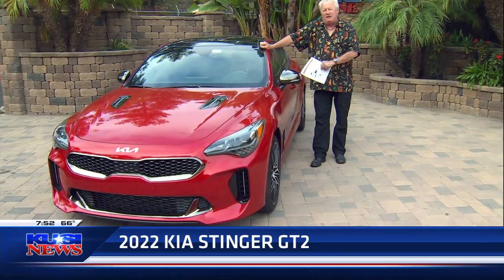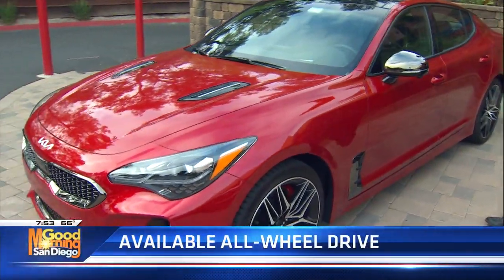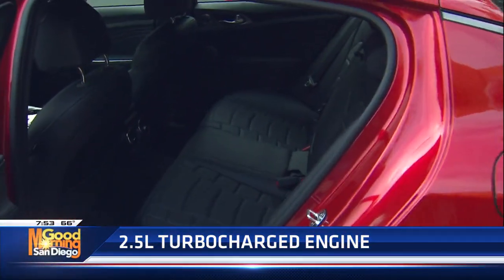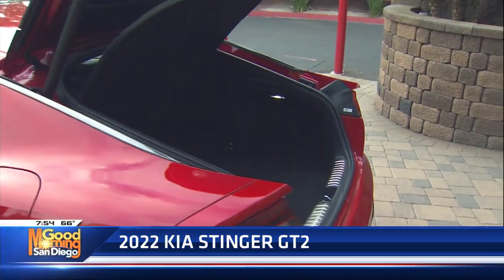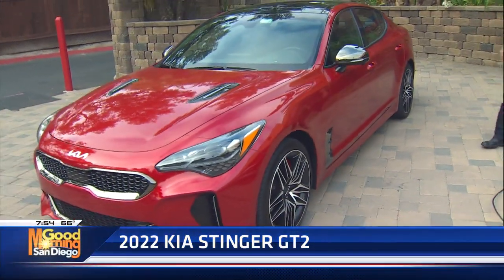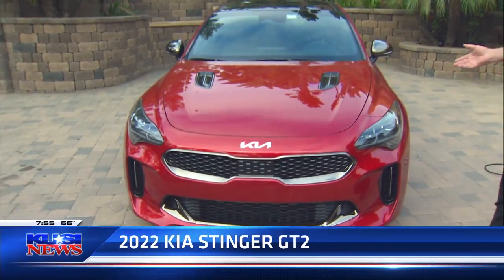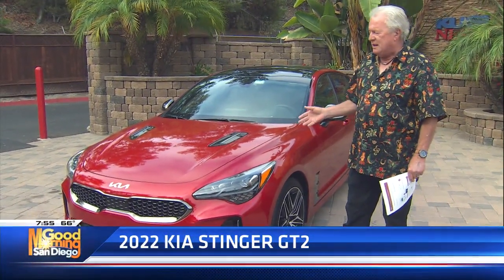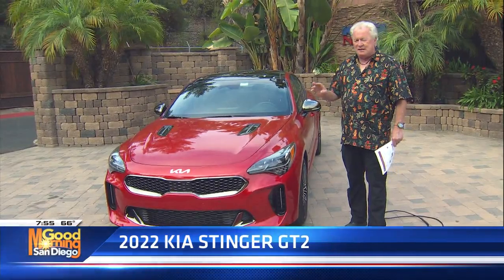8 8 21 2022 KIA Stinger GT2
The KIA GT2 is the best bang for your buck if your looking for a performance sedan! Best price, best warranty and all the features you could ask for!